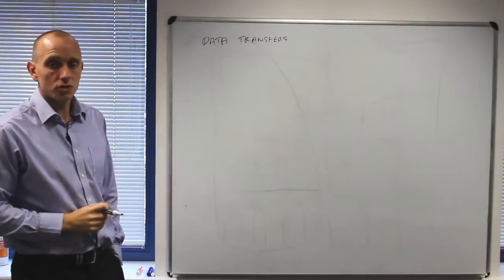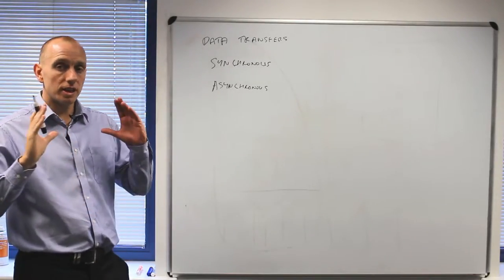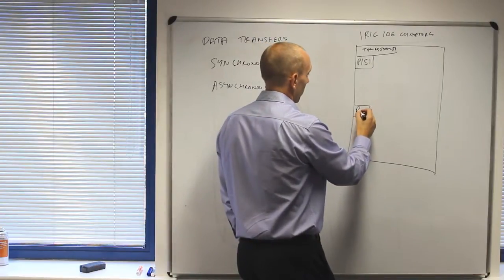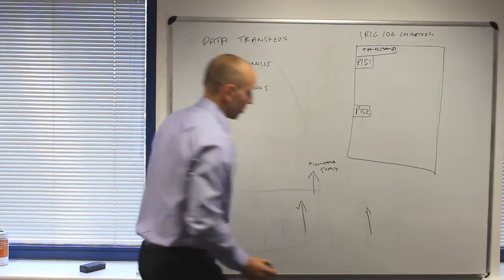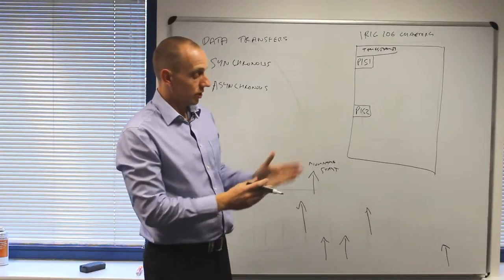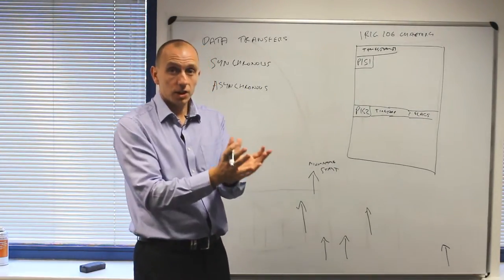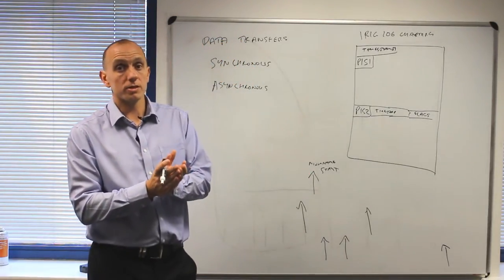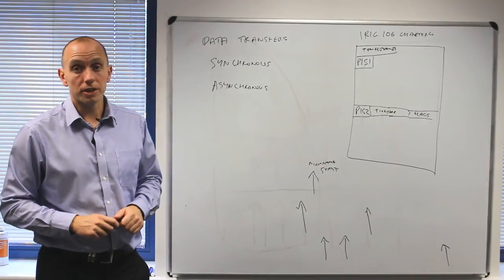Curtiss-Wright: Transferring Data from Data Acquisition Units (DAU)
Transferring data from a data acquisition unit can be done in different ways to match the kind of data that you are acquiring in order to maximise bandwidth. In this video, David Buckley talks about how data can be packaged to suit different data sources.